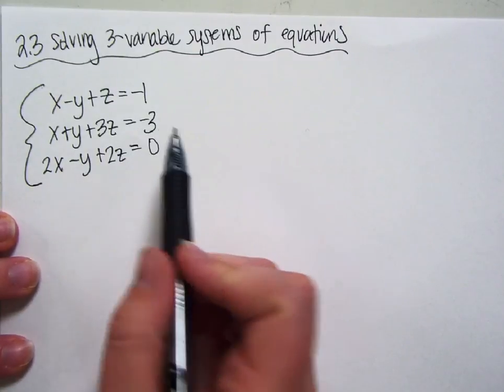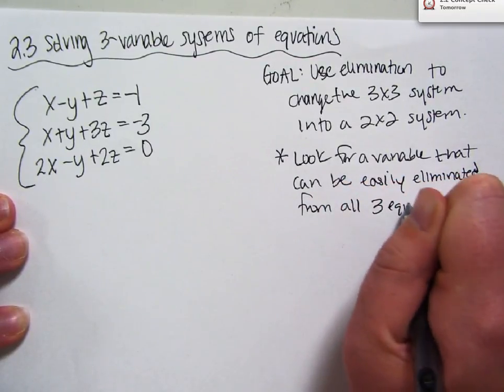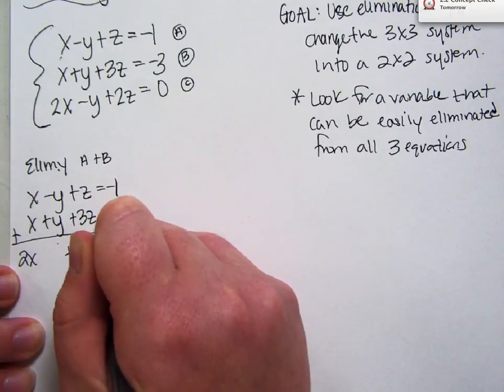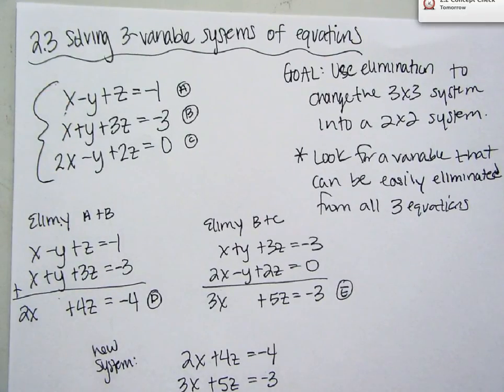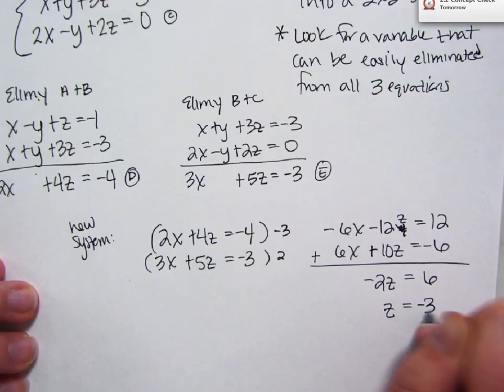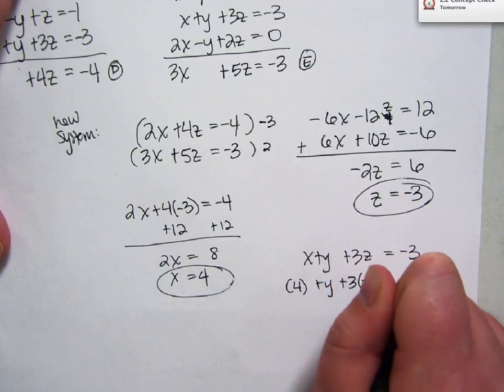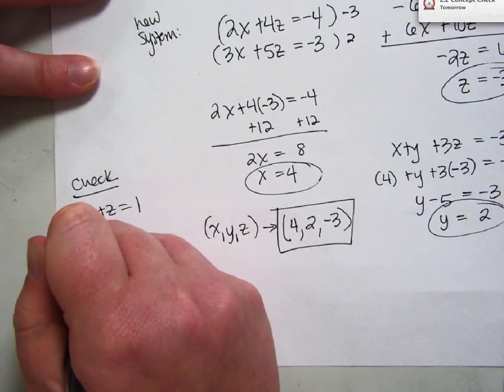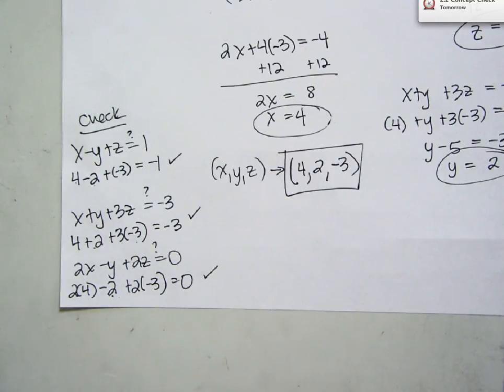2 3C Video